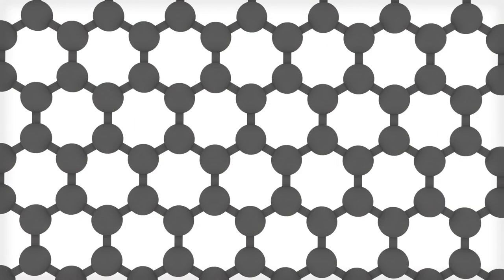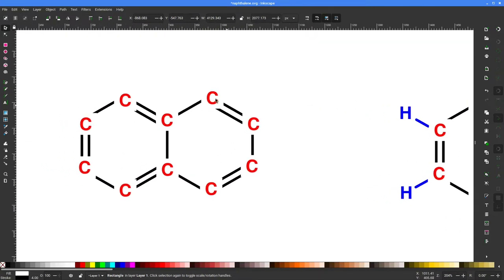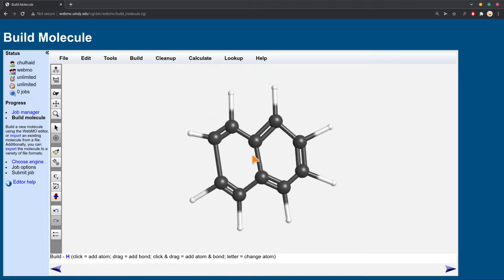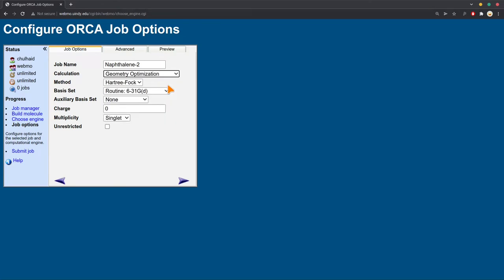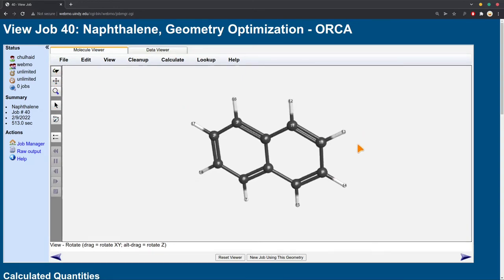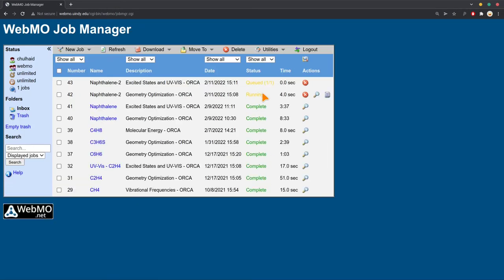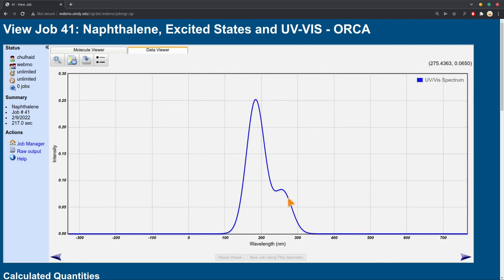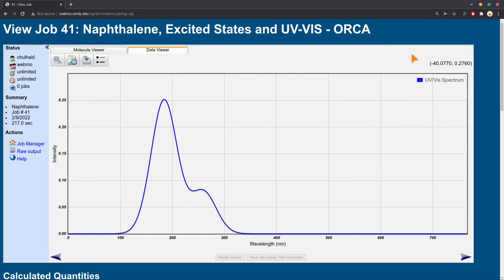UV Vis Absorption Tutorial using WebMO and ORCA